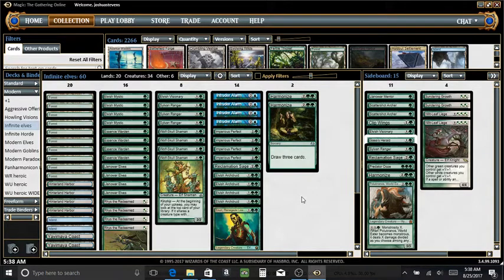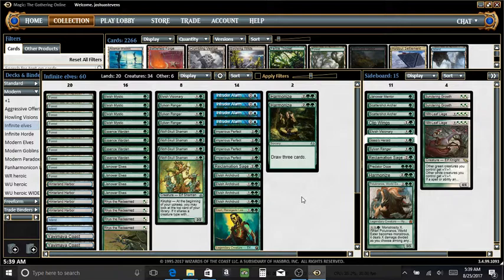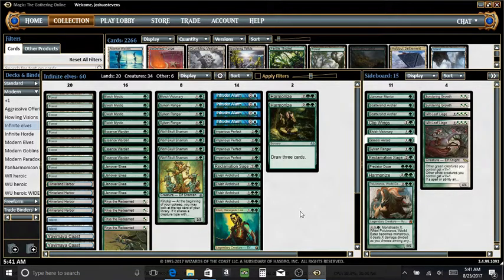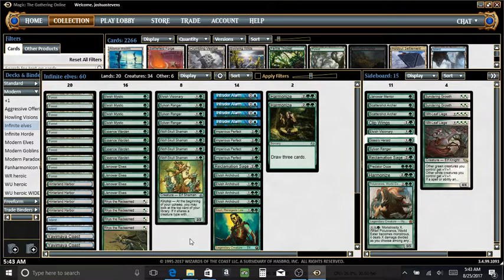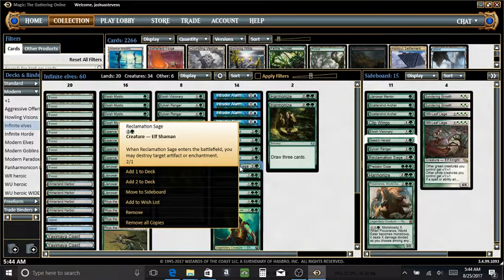Infinite Elves Deck Tech Modern $20.52 for MTGO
This is my favorite online deck, I haven't built it on paper yet since that would be so much more expensive.